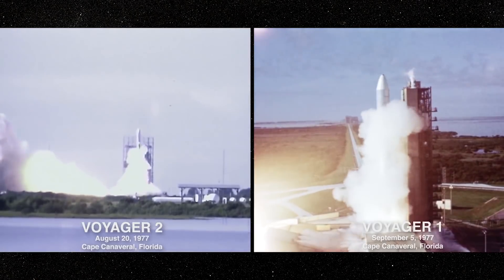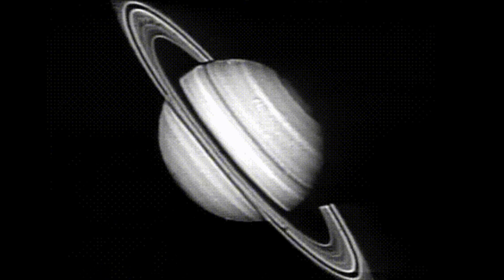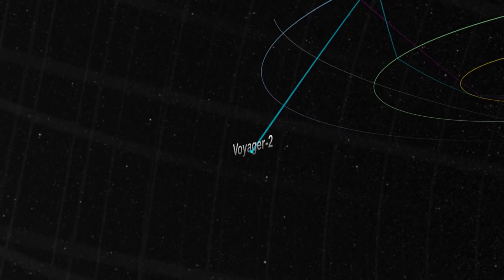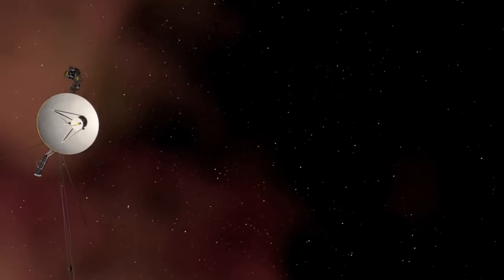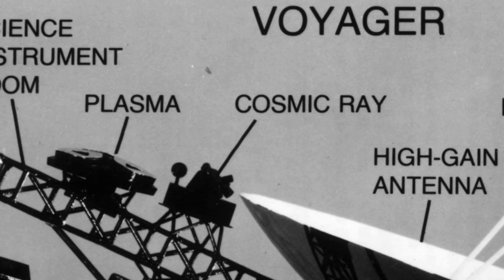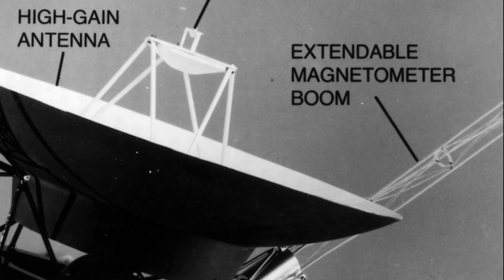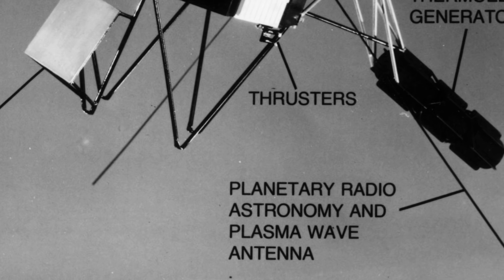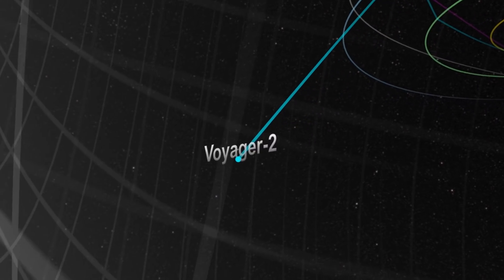Voyager Spacecraft Still Strong After 40 Years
Launched in 1977, the unmanned space probes Voyager 1 and 2 carried out an extensive survey of the planets and moons of the outer solar system and they are still going strong even after 40 years.

Video edited by:
Ardit Bicaj

Credits:
NASA